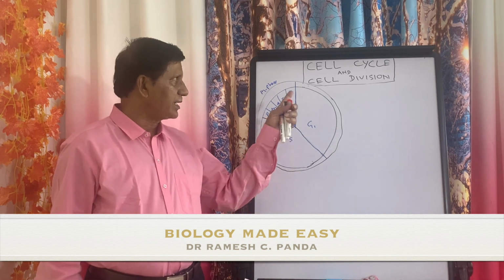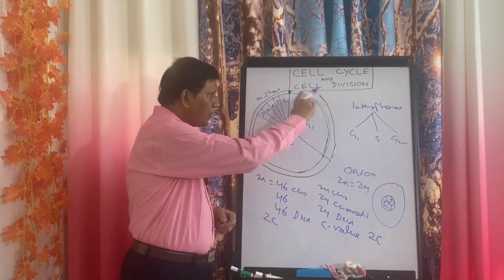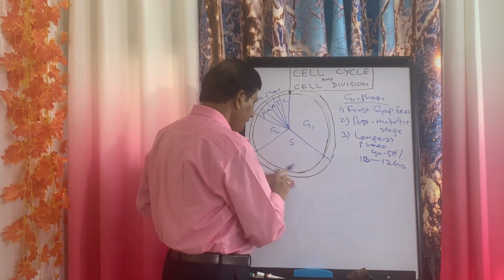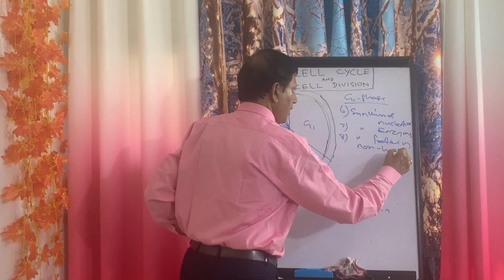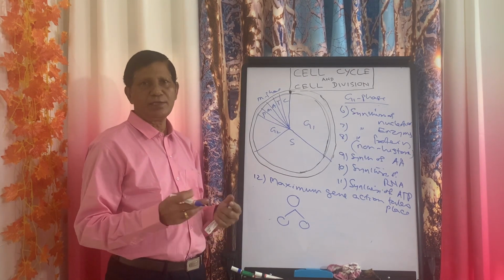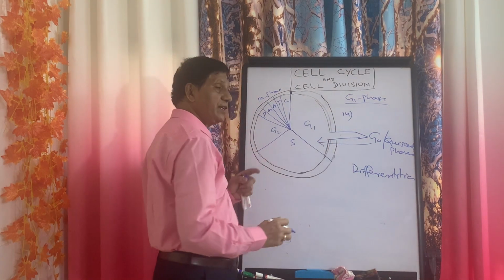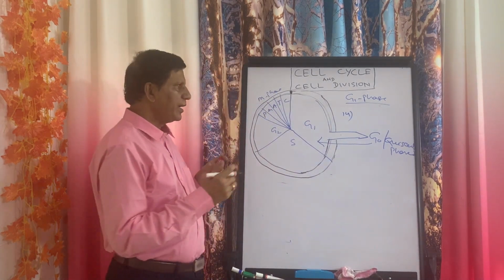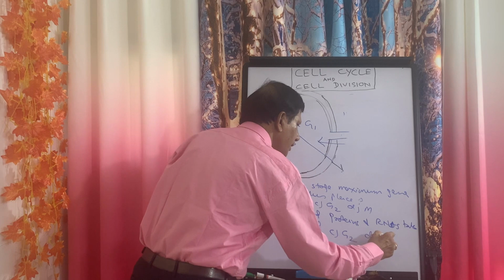CELL CYCLE--G1 PHASE | CELL DIVISION , PART-2 | NEET | CLASS-11 | Dr Ramesh Panda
In this video the first gap period or G1 phase of cell cycle is discussed in detail with all the activities that are taking place.cellcycle ,G1,Quiescent phase,rate limiting factor,restriction point,check point,point of no return,